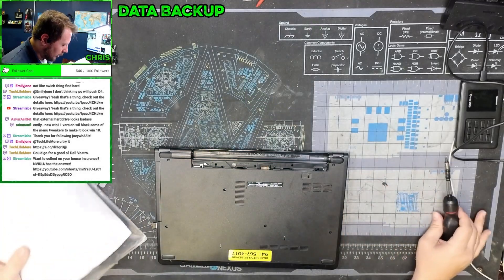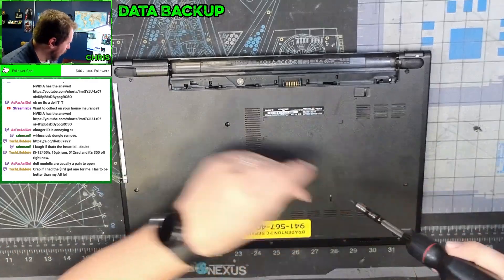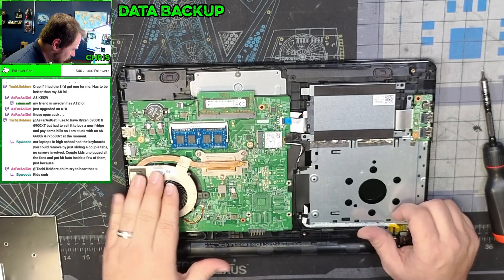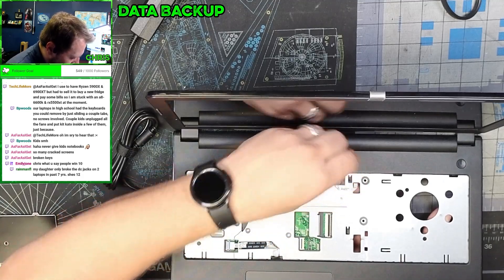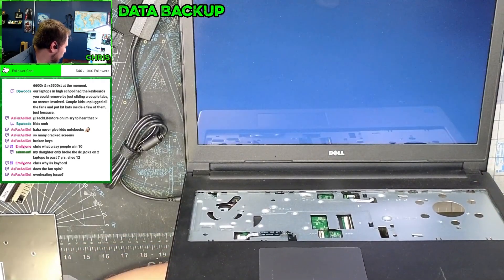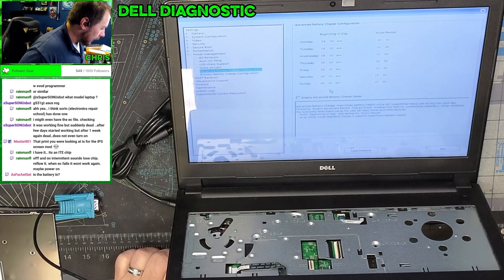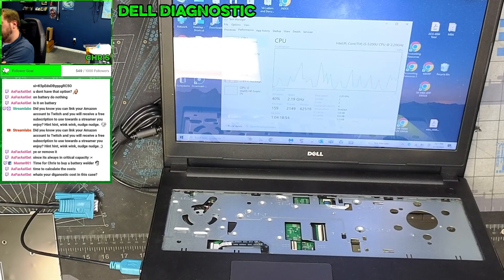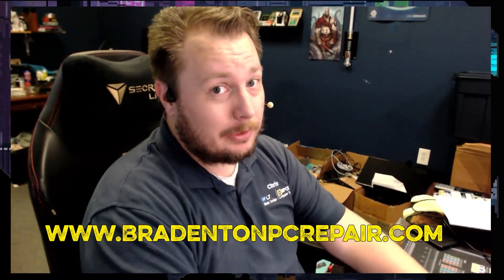Dell Inspiron 15 Randomly Shuts Off, Can We Fix it? #253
A Customer brought in this Dell Inspiron 15 laptop that was  randomly shutting off. My first guess was something up with the DC jack, but after a little digging that was NOT the issue. This ended up being a combination of things that lead me to recommending the customer replace the computer. But if you are experiencing a similar issue, there is a solution in this video

Chapters
0:00 – Intro
0:15 – Dell Inspiron 15 Diagnostic
1:00 – Lets Take It Apart
3:08 – Lets Look at the DC Jack
5:00 – Is it working?
5:36 – Say What Now?
8:29– Time For a Come To Jesus Talk
9:37- Outro